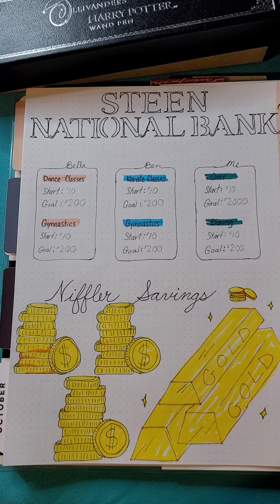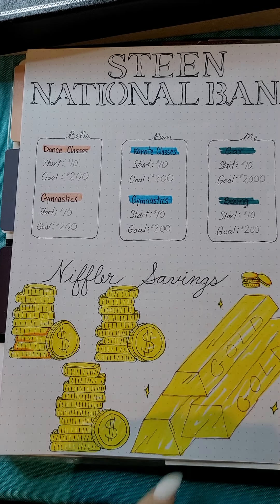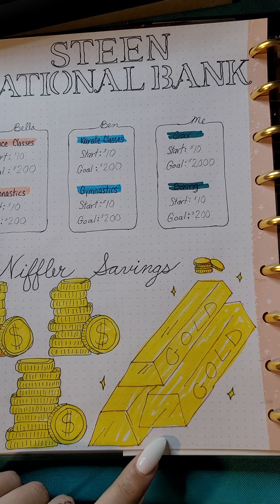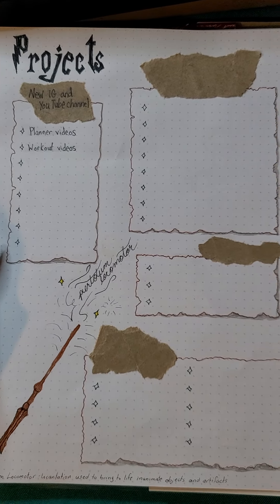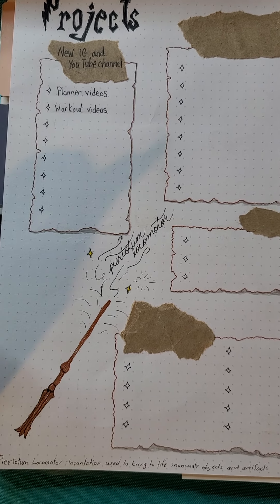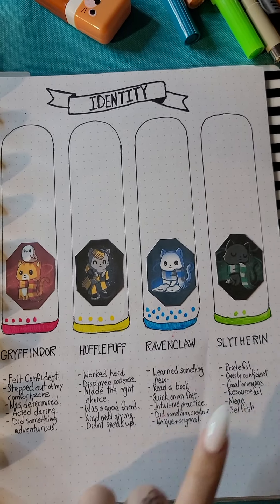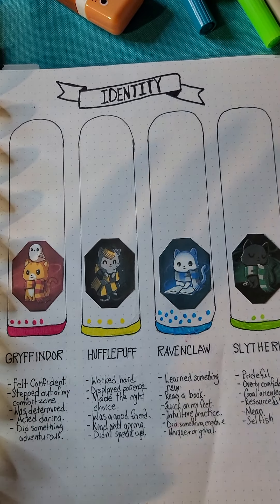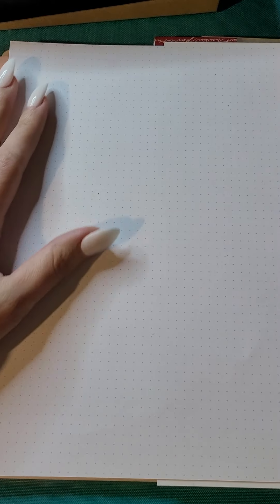Harry Potter Trackers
I made 3 Harry Potter Trackers for my planner this year. One is a Budget and savings tracker, one is a projects tracker, and the other is a habit tracker (I prefer identity tracker). Which I'm loving, you never really realize who you are until you start tracking your actions. I really need to work on being a little more Slytherin and Hufflepuff.
The projects tracker can be a goal tracker or an Ideas tracker. So you would write the goal and list what you need to do in order to achieve that goal.
The trackers were inspired by YouTubers I was watching, I just changed it a little to make it my own. This is my first video showing my first "handmade" trackers. I didn't know how they would come out so I didn't film the making of but I certainly can if you'd like to see how I made them.
Also if you'd like me to simply make you one and save you the trouble we can do that as well.